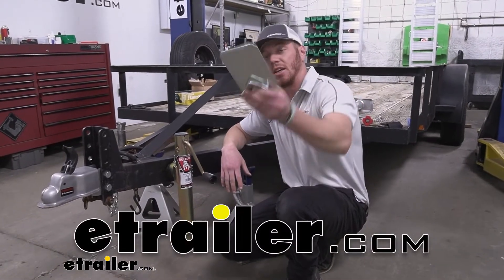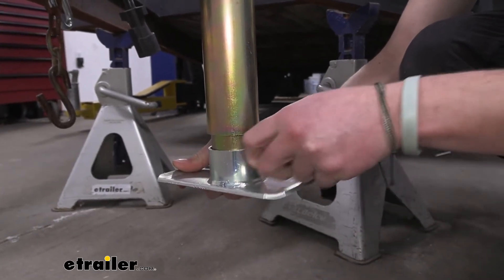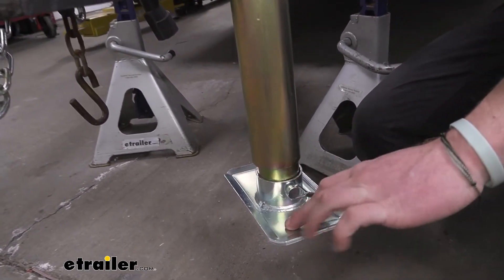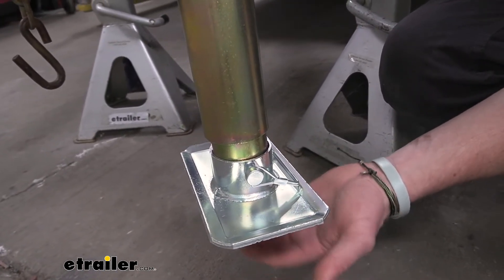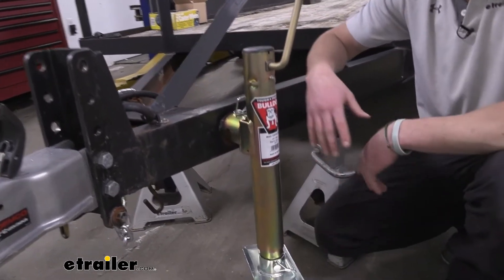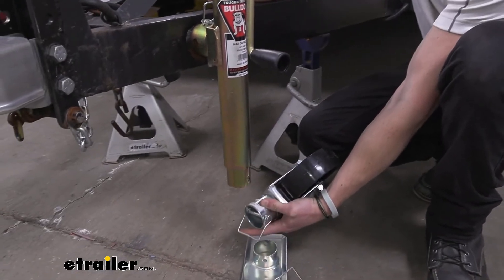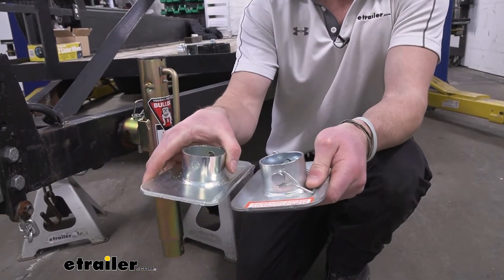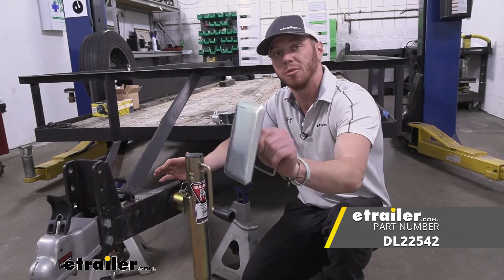etrailer | Ultimate Overview of the Replacement Jack Foot for Dutton-Lainson 5,000-lb Trailer Jacks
Today, we're gonna be taking a look at the removable, steel footplate for your trailer jack. So this is for the Dutton-Lainson trailer jack but it's gonna work with other brands as well. All you really need to know is that your inner tube is about two inches in diameter cause that's what this is gonna take. It does come with a pin, which is nice. Just pop this out, put this on. And this really is an essential part of your jack, just because the pipe is completely hollow.

So if we we're to put this down on gravel, dirt, it will eventually completely fill up. So this is gonna cover that hole and just kind of spread out a lot of that and give you more surface area so it's not gonna sink down as much. It's made of steel. It has a zinc finish to it, which is gonna help resist against rust and corrosion. So this zinc coating is called TUFFPLATE.

So this is gonna little bit more resistant against rust compared to just a standard zinc finish. So that's always awesome. It is gonna have an overall length of about seven inches and overall width of about four inches. It's a little bit bigger than some that we see. And there are others that may be a little bit bigger but this is gonna be plenty for what we really need.

We just wanna make sure that we don't really exceed the capacity on it, a 5,000 pounds on it. But just because the plate can hold 5,000 pounds you do wanna make sure that your jack can do the same. So this one has a lift capacity of 2000 and a static capacity of 3000. So we wanna stay underneath that. So that's something to kind of think about.

But when it comes to these plates it doesn't really have to go on Dutton-Lainson one. Just make sure the tube is two inches in diameter and that's pretty much it. It does come with a pin and there really isn't a whole lot to this. But if I we're to add something to it since we already have a jack that we can add a plate to but I would suggest is have a plate for when you're just letting it sit. But if you do like to wheel it around you can put a wheel on it as well. And this will accept a two inch inner tube diameter as well. But it's just kind of nice to have different little attachments to put on there just depending on your situation. If I we're to compare this to another one. This one right here is a little bit more popular than the one we're looking at today for the Dutton-Lainson. But they both work for all of the different jacks that you may have. There really isn't a whole lot of difference here. This one's just a little bit wider and a little bit shorter. But they're all made of the same material. They have the same coating on em. They fit the same tube diameter, and the same thickness of steel. So I really don't think there's a whole lot of a difference, but you guys do tend to like this one a little bit better than this. So watch my video on this. There isn't a whole lot to it, but I'll go over some specs with that as well. So that's kind of how it sits in the line when it comes to the different options you have on our site. But at the end of the day, you just need to cover up this bottom, just so you don't sink into the ground. That's pretty much it for a look at the removable, steel footplate for your trailer jack..